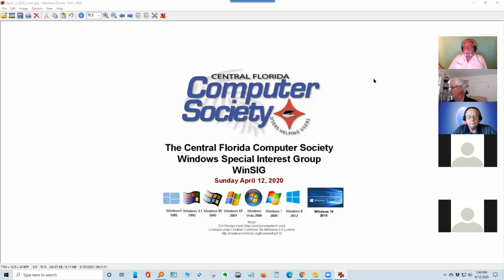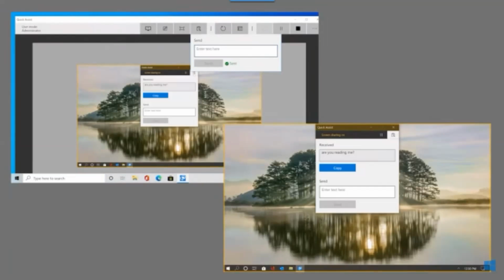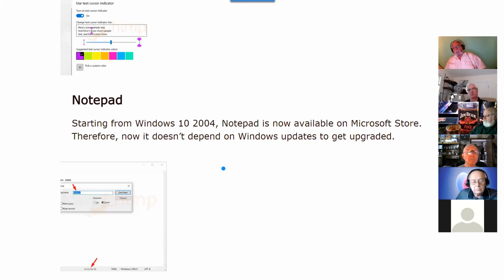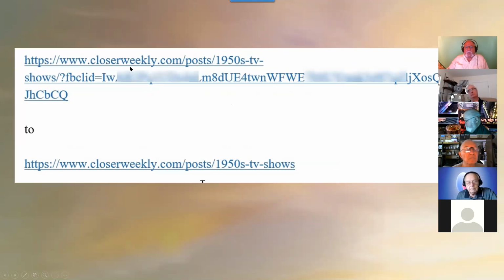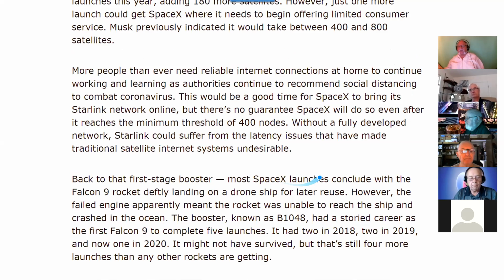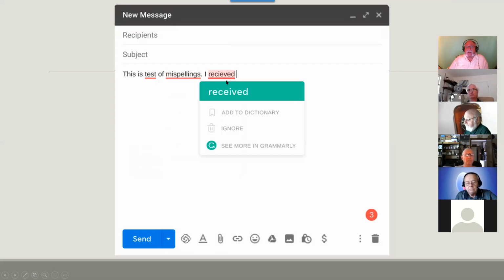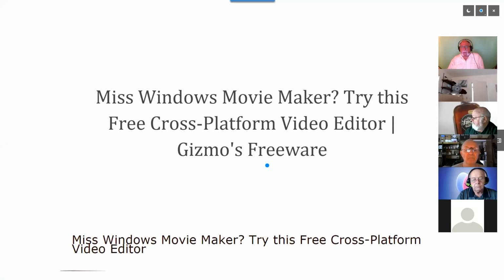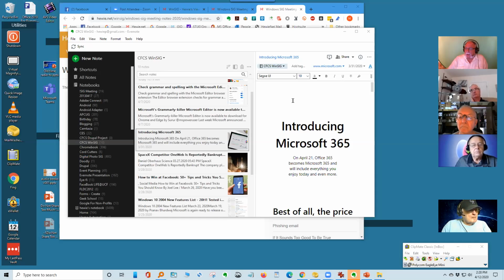Windows SIG Meeting 2020 04 12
The topics for the April 12, 2020 Windows SIG:

  New to Windows 10? Check out Simply Windows videos to get up to speed
  Windows 10 2004 New Features List – 20H1
  Do Not Share Too Much Information
  SpaceX Competitor OneWeb Is Reportedly Bankrupt
  SpaceX Launches New Batch of Starlink Satellites, Loses Falcon 9 During Landing Attempt
  Microsoft’s Grammarly-killer Microsoft Editor is now available to download for Chrome and Edge
  Check grammar and spelling with the Microsoft Editor browser extension
  Grammarly vs. Microsoft Editor: Which Should You Use?
  Miss Windows Movie Maker? Try this Free Cross-Platform Video Editor
  Introducing Microsoft 365
  How to Win at Facebook: 50+ Tips and Tricks You Should Know